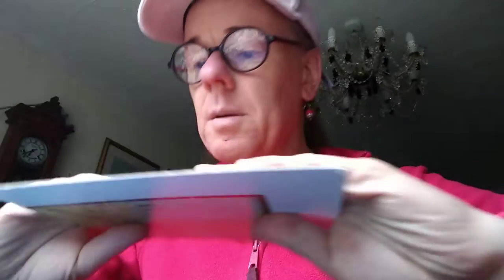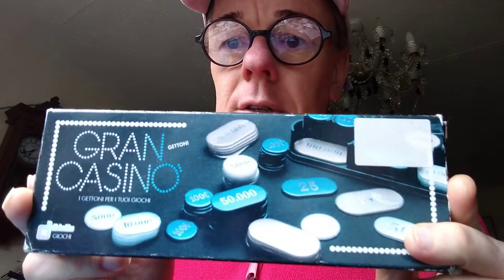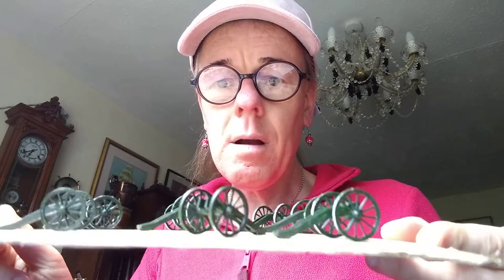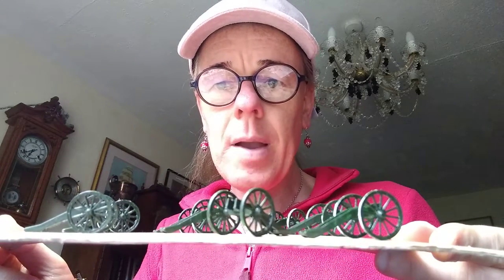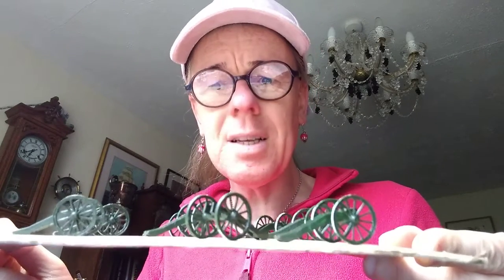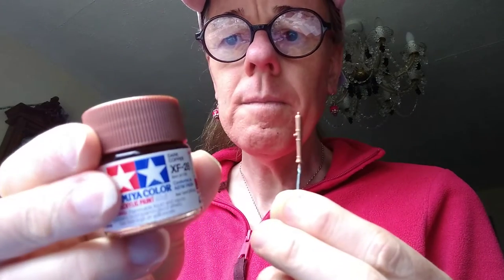painting Bavarian artillery miniatures.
Painting Bavarian artillery miniatures.Another step on the road to creating two Napoleonic armies in miniature.